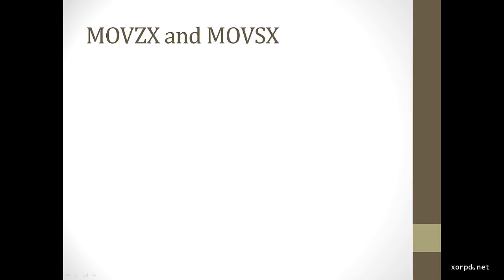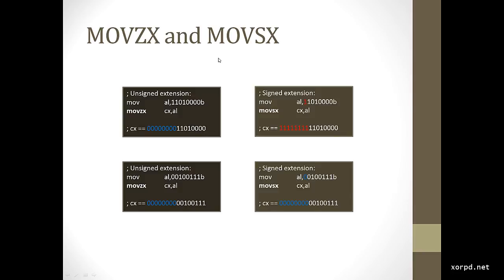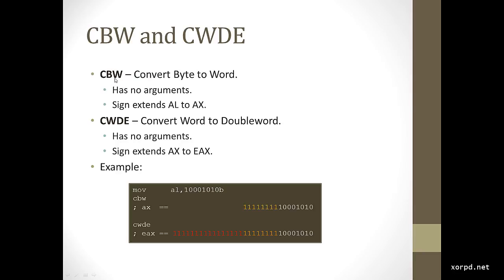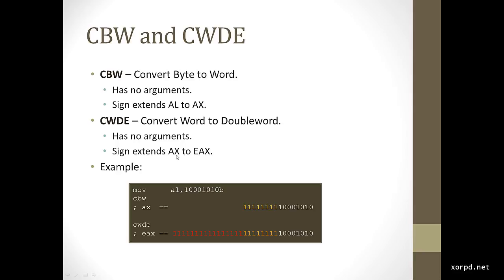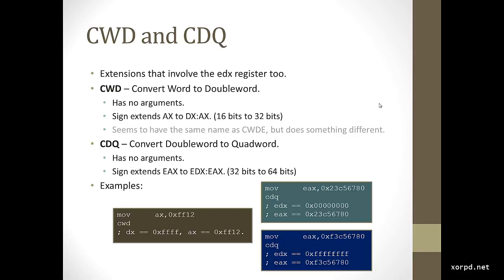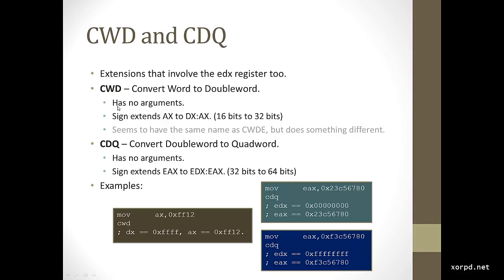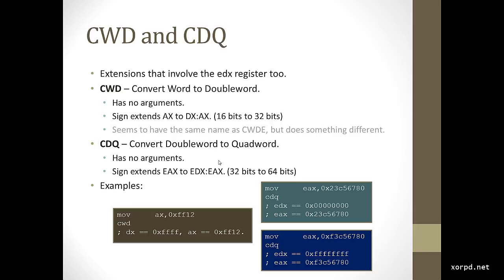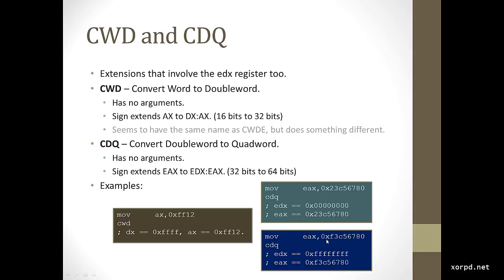002 Signed Operations Part 2